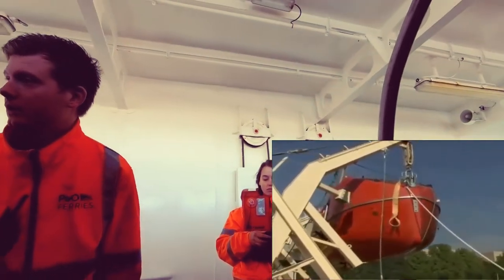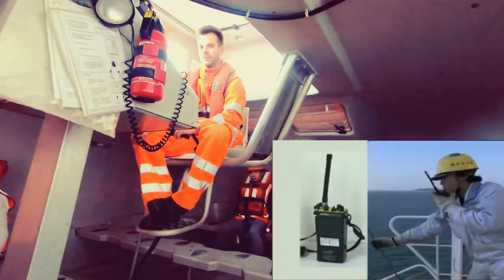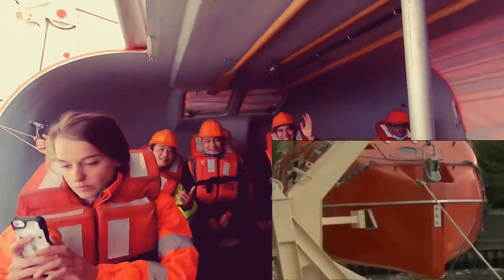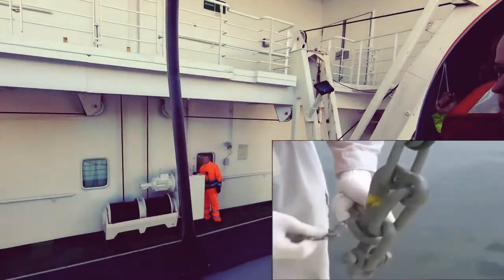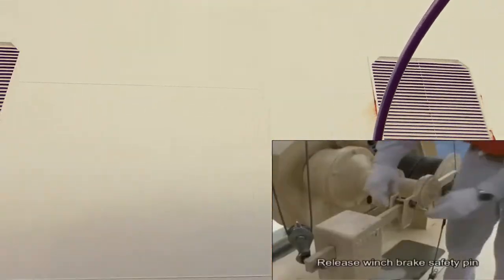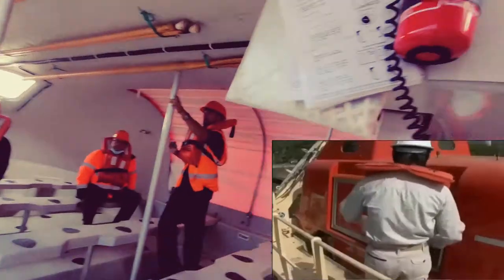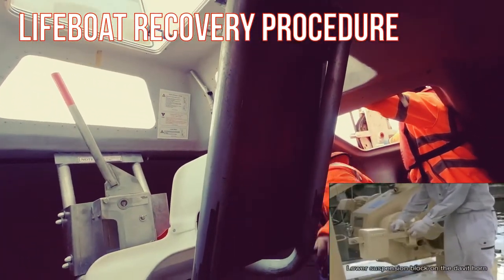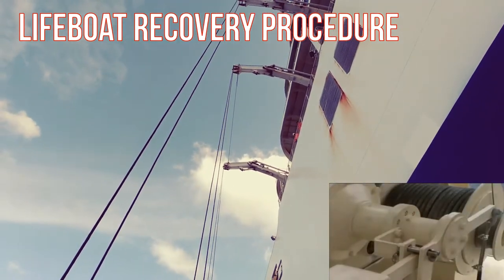Lifeboat Launching Procedure...Biyahe ni Alex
Types of Lifeboat Launching Procedure
We will see all lifeboat launching procedure step by step. Gravity davit lifeboat is lowered by davit arms and free fall lifeboat can be lowered either by free fall or davit arms.

Gravity Davit Lifeboat Launching Procedure
Gravit Davit Lifeboat
Make fast the painter on the ship’s bollards.Lifeboat Launching Procedure
Remove the battery charger connection.and Free Fall
Put the boat plug in.Lifeboat Launching Procedure
Rig the embarkation ladder.
Ensure davit cranking handle is not engaged.
Disengage the forward & aft harbour pins.Lifeboat Launching Procedure
Passenger and crew to embark safely. Ensure everyone is sitting down with seat belts fastened.
All hatches and openings to be closed.
When ordered, remove the safety pin from the brake lever and release the lifeboat winch brake or use self lowering wire with everyone inside the lifeboat, ensure gripes are clear.Lifeboat Launching ProcedureLifeboat
When the lifeboat is near water or afloat, start lifeboat engines and unhook the blocks using release lever.
Embark the launching party as applicable and let go the painter and steer away.Lifeboat
Get the lifeboat away from the ship and keep a good lookout.